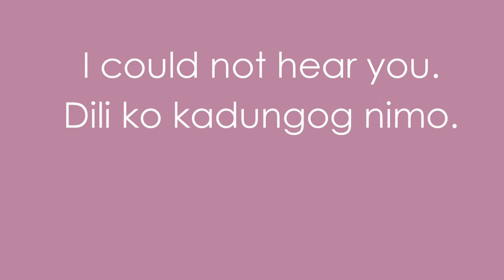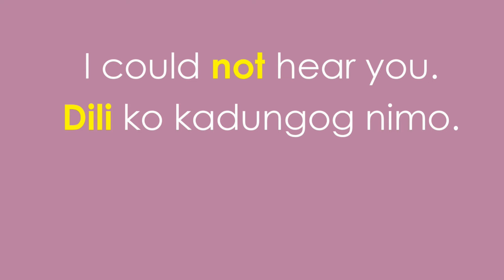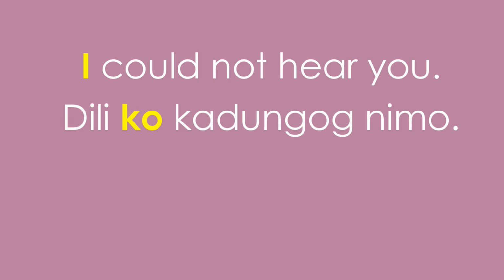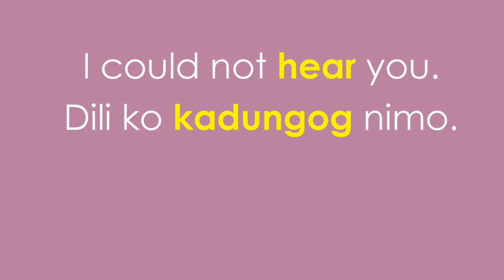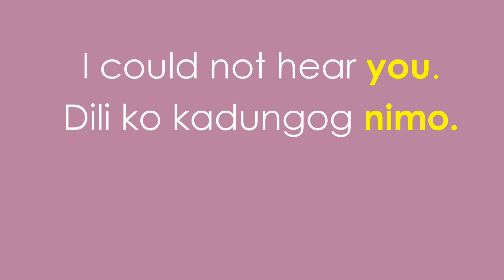How to say "I could not hear you" in Bisaya | Basic Bisaya Conversation